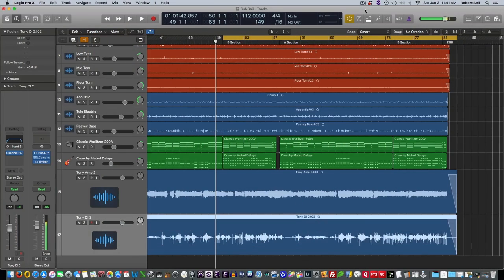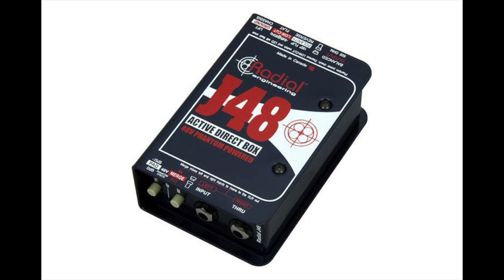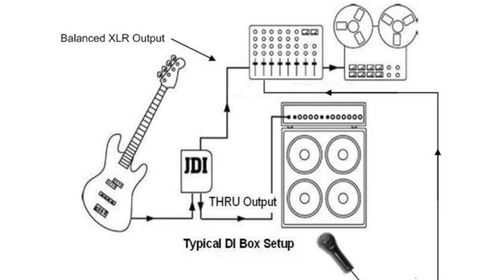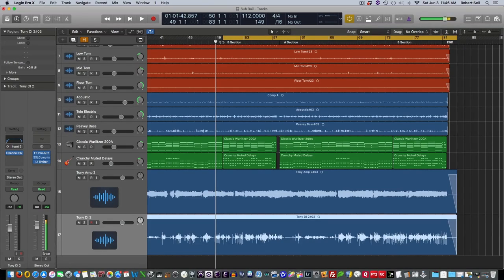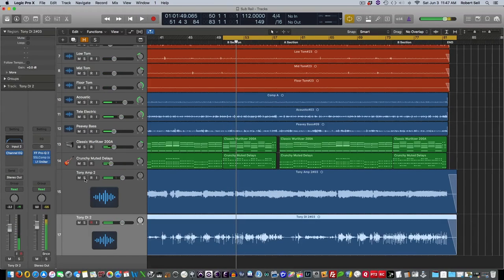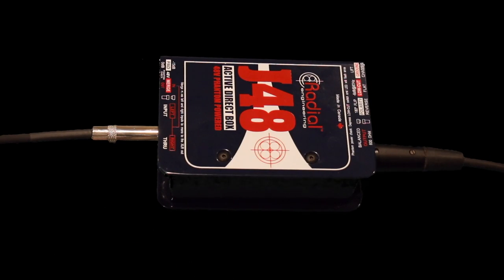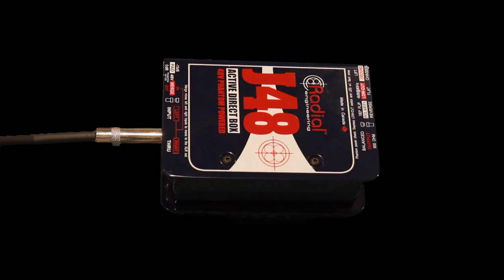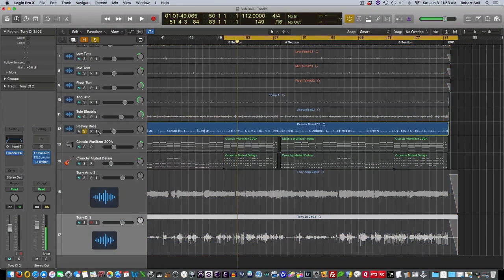Recording Electric Guitar with a DI Box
Recording electric guitar in the studio with an active Direct Box or DI Box! I'm using the Radial J48. Here's a (paid) link for more information I used Distrokid to publish my music! Here's the video on Re-Amping an Electric Guitar